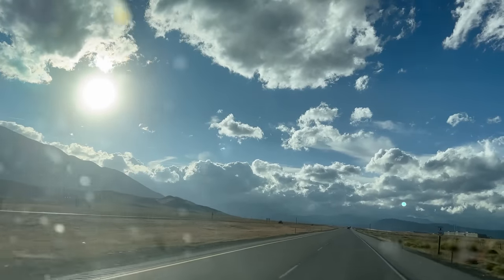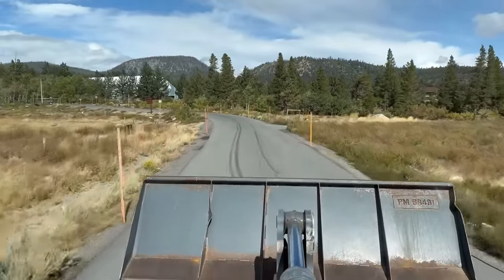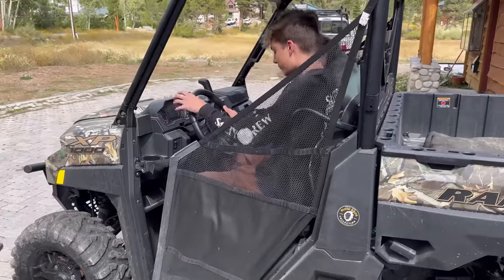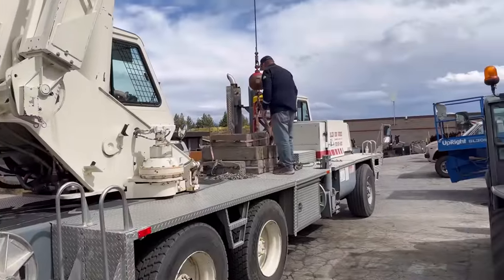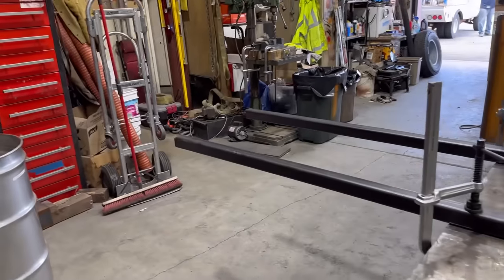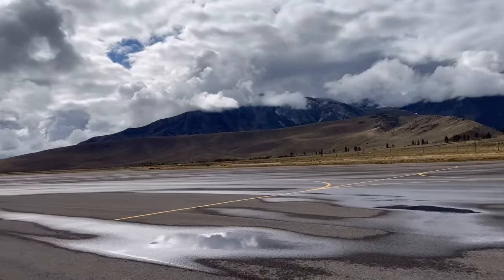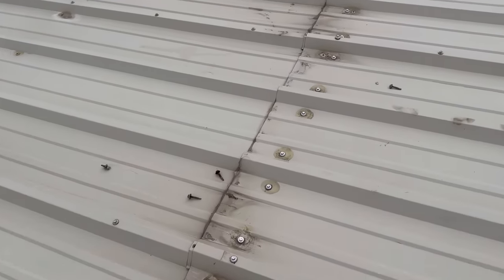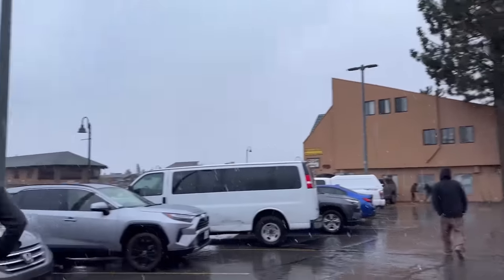Snow in Mammoth?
Back to Mammoth for the first dusting of the season… and back to work. Follow along for the ride.